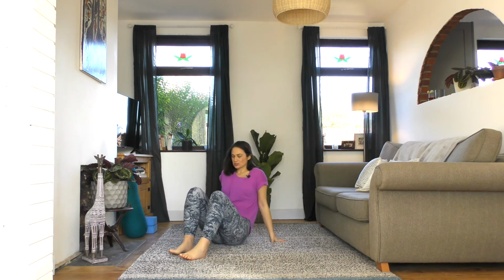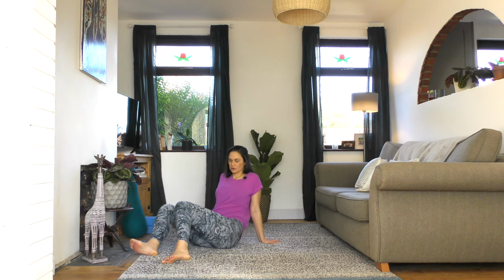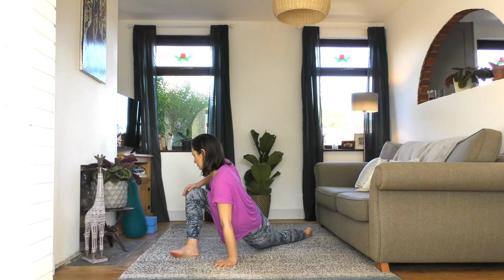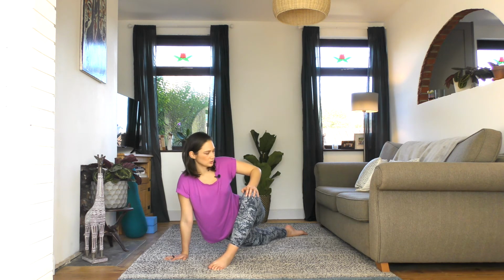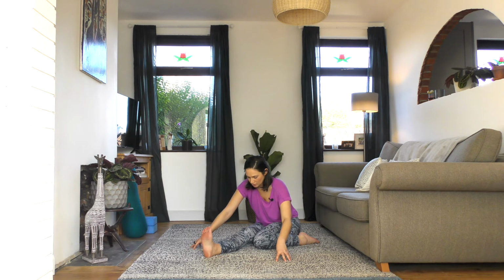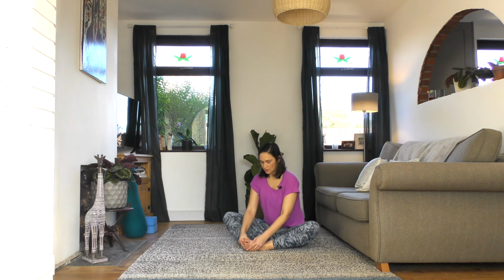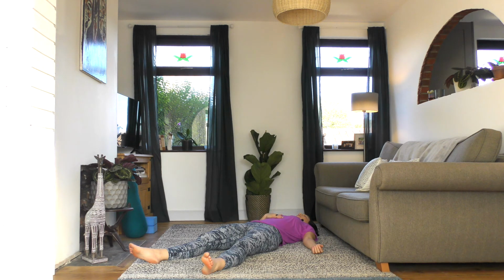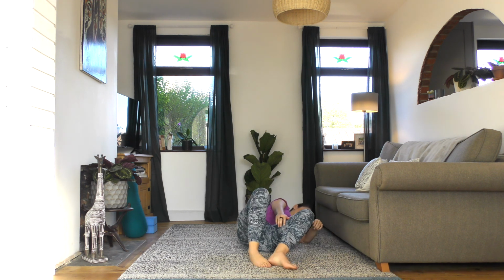Yoga after Leg Day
Gentle stretching and mobility work for the lower body. Perfect for a cool down after leg day at the gym or when you get home from a run.